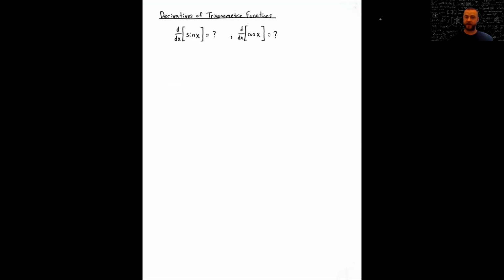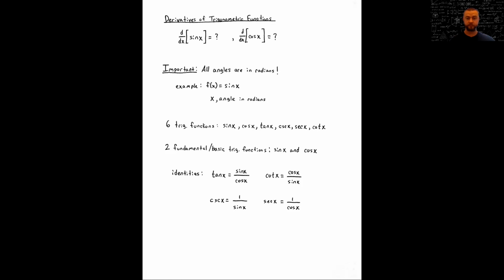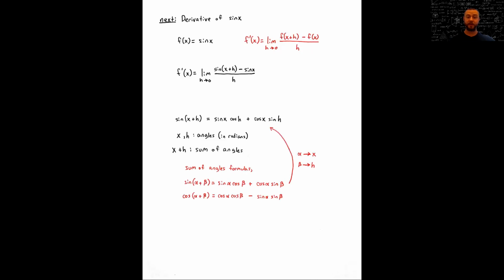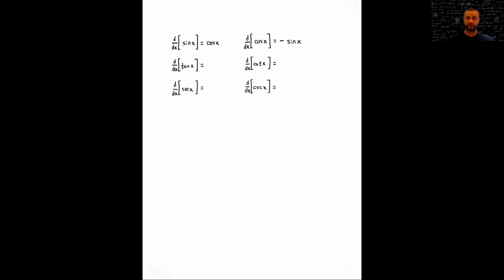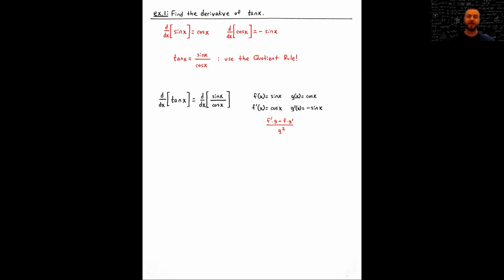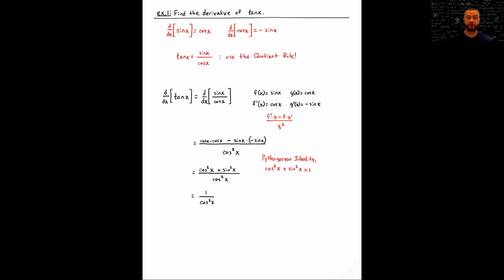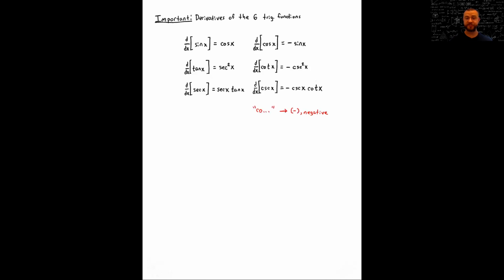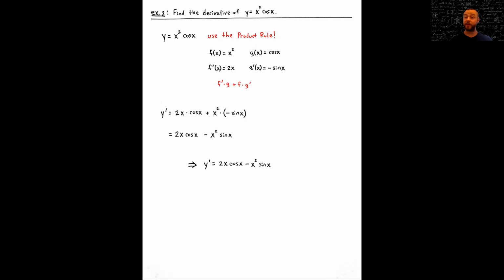Derivatives of Trigonometric Functions, part 1 (Calculus 1, Lecture 11)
In this lecture we learn how to differentiate everyone's (least) favorite functions: trig. functions!